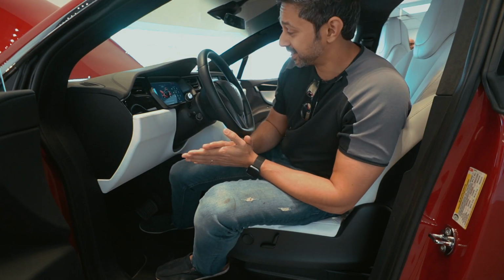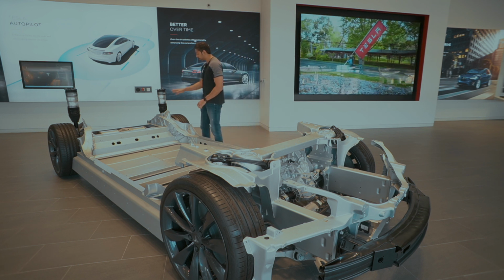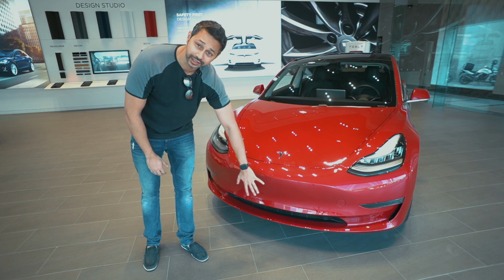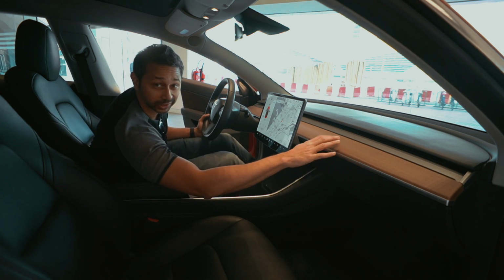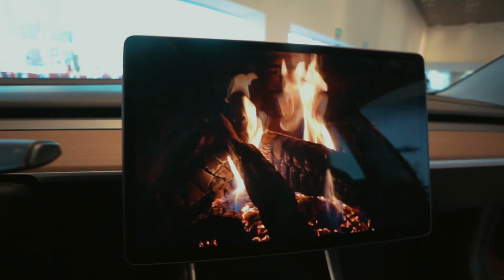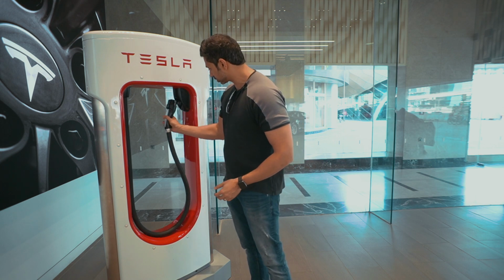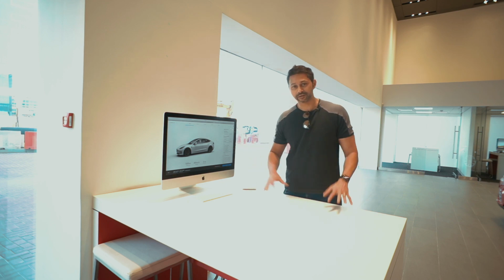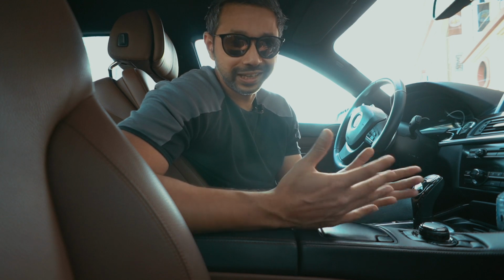Shopping for a tesla in dubai!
Tesla Model 3 is finally available in Dubai. I went to check out the New Tesla showroom in Dubai.

Why tesla is unstoppable